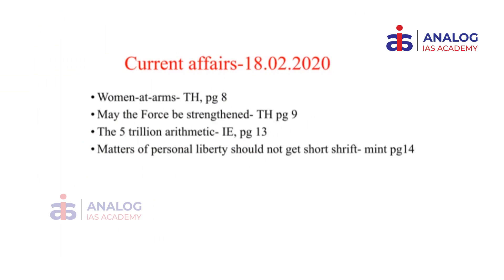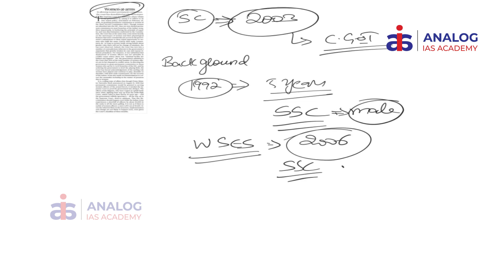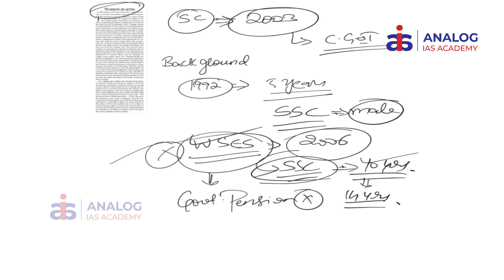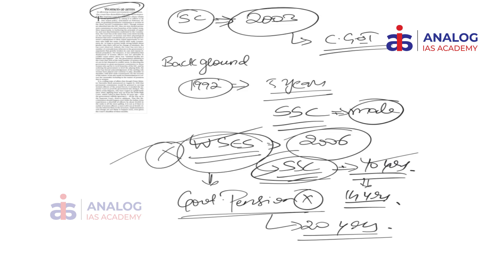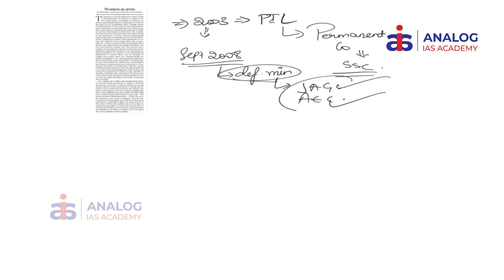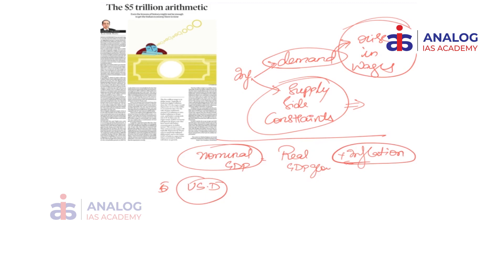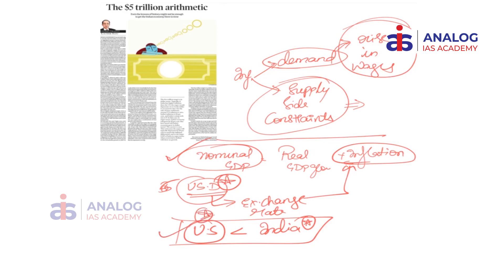18th Feb Current Affairs 2020 | The Hindu Daily News Analysis for UPSC Exam - Analog IAS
ANALOG IAS ACADEMY brings the Daily News Analysis section for UPSC Current Affairs Preparation, to make the newspaper reading simpler yet comprehensive that will aid IAS aspirants in making easy and effective current affairs note.

These are the 4 most important articles of the day

* Women at arms
* May the Force be strengthened?
* The 5 trillion arithmetic
* Matters of personal liberty should not get short shrift